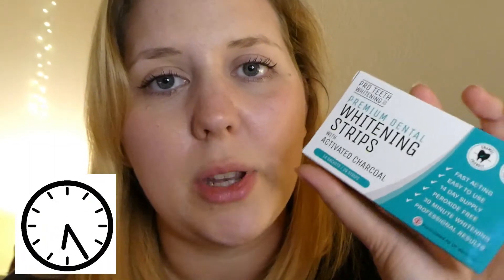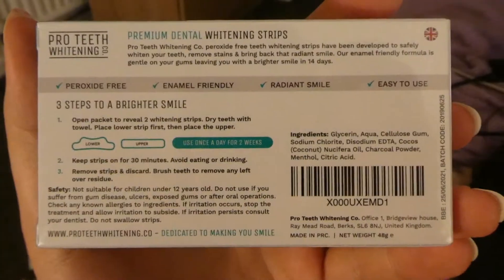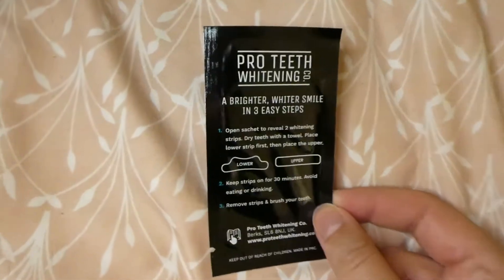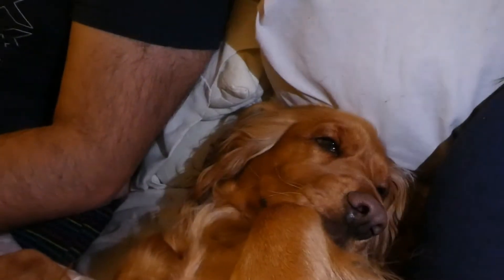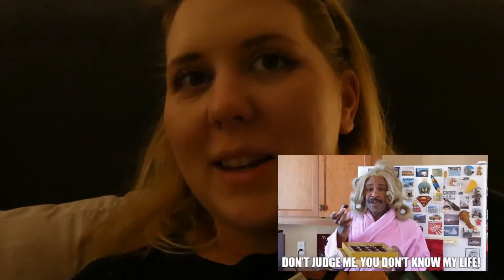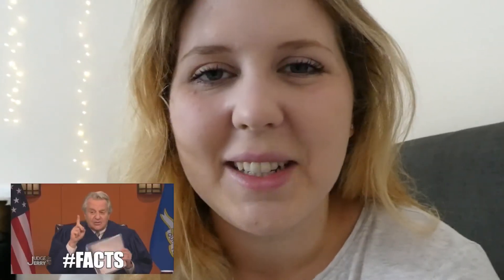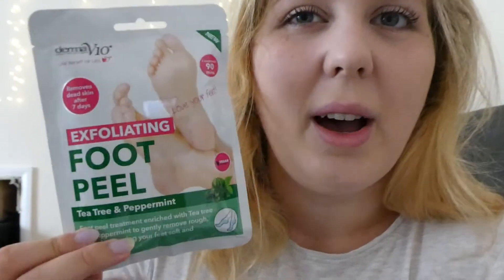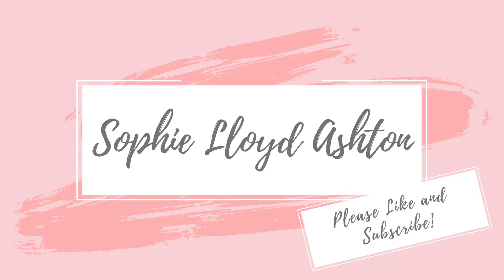Charcoal Teeth Whitening Strips - Honest Review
Hi everyone!

For the past two weeks, I have been using Charcoal Teeth Whitening strips to see how effective they are. Personally, I haven't seen a difference however it might be different for other people! Let me know if you have any whitening strips you recommend :)

I also hope you remember to give this video a huge thumbs up if you enjoyed it, leave a comment if you please and subscribe if you want to see more of my videos in the future!

Personal Instagram  ➭ @mslloydashton
Business Instagram  ➭ @dogsofnotts
Rosie's Instagram  ➭ @rosie.cockerspaniel

Sophie